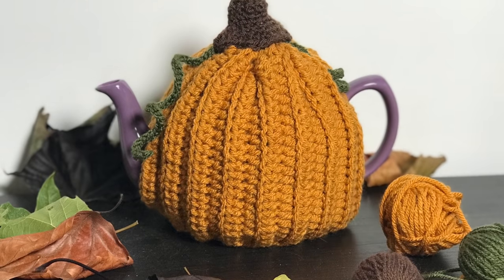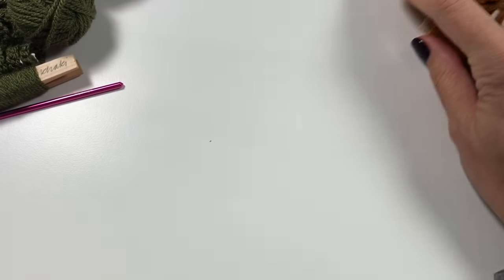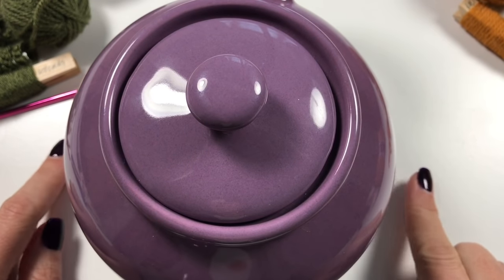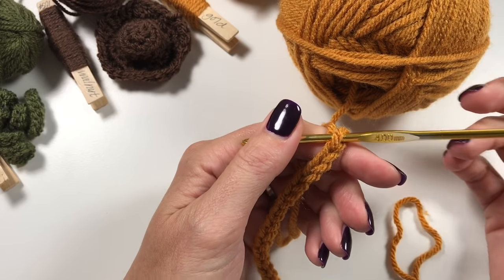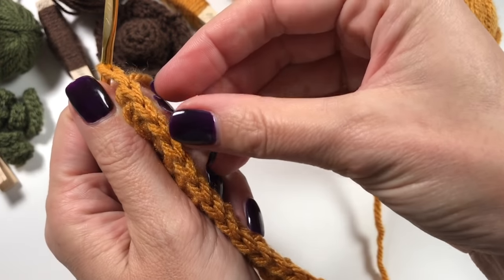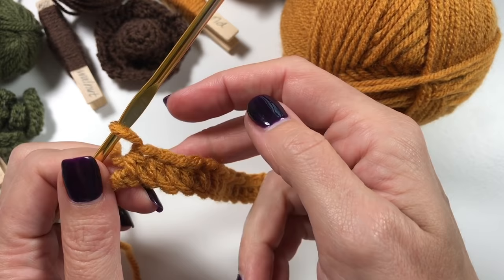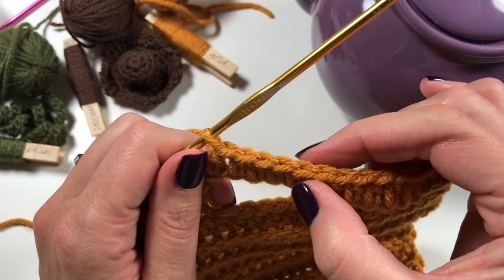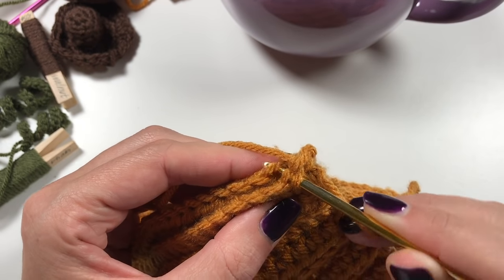CROCHET TEA COSY TUTORIAL // Pumpkin Tea Pot Cosy PART #1 // Ophelia Talks Crochet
CROCHET TEA COSY TUTORIAL // Pumpkin Tea Pot Cosy PART #1
In this tutorial, I am making a Pumpkin Tea Pot Cosy.

*** AMAZON SHOP ***